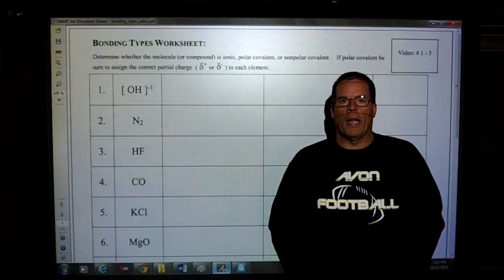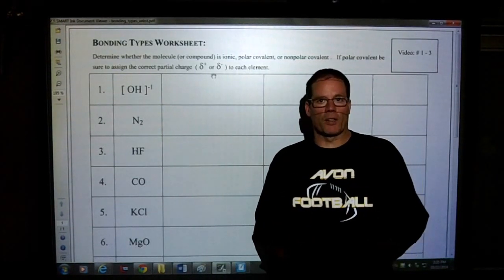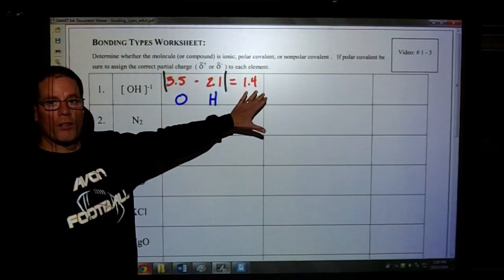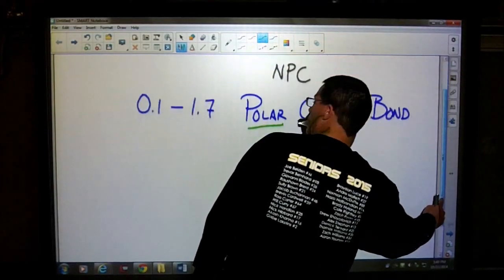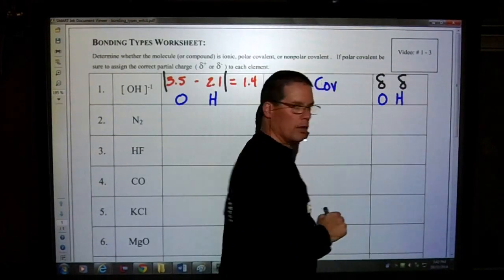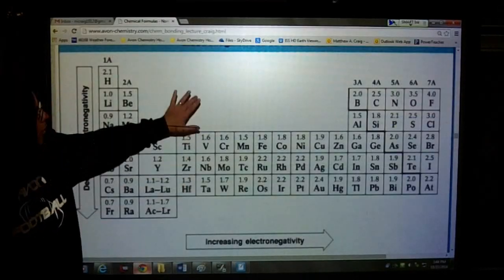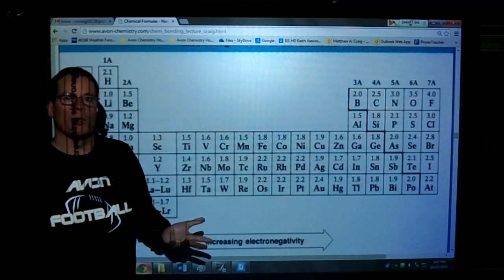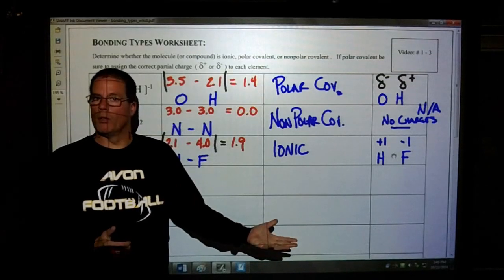Plainfield Honors Chemistry - Bonding Types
This video describes how to determine the bonding type between two atoms.